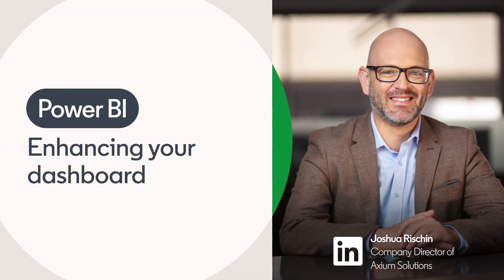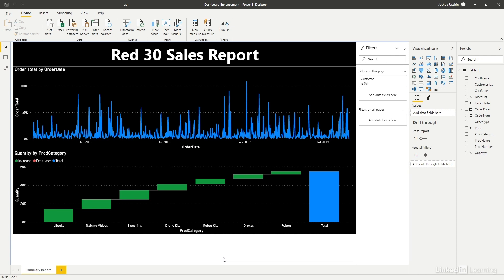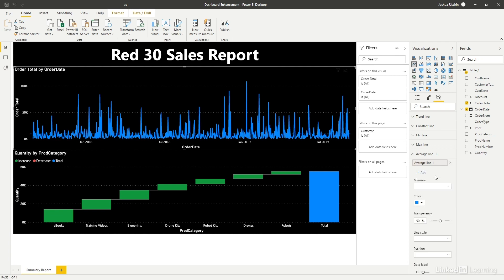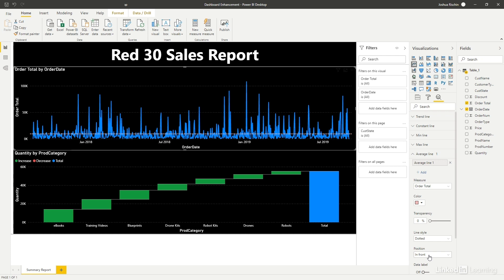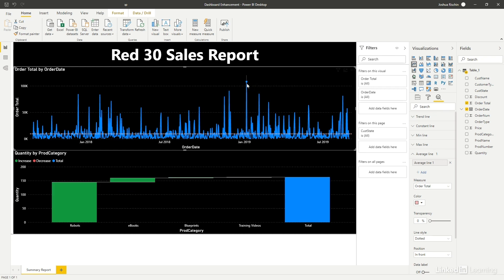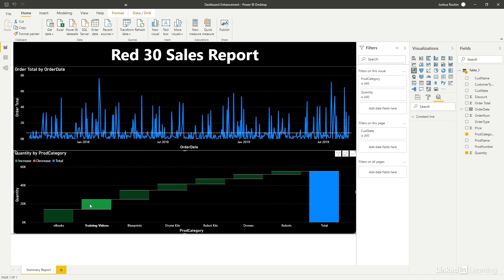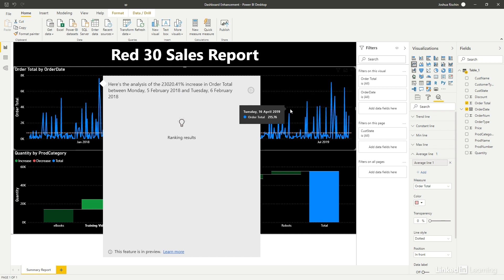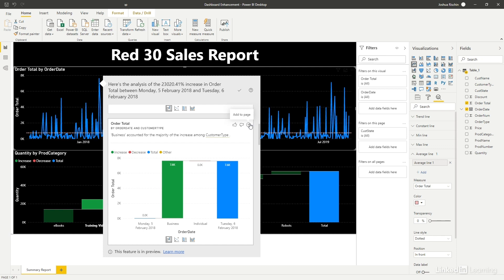PowerBI Tutorial - Enhancing your DASHBOARD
Discover how to customize your dashboard to help your workflow. Explore more Power BI courses and advance your skills on LinkedIn Learning:

This is an excerpt from "Power BI: Dashboards for Beginners," a course on LinkedIn Learning taught by Joshua Rischin. Joshua is the company director of Axium Solutions, a management consulting firm.